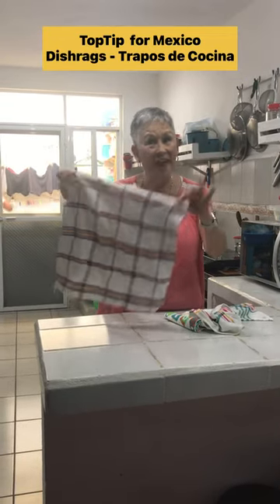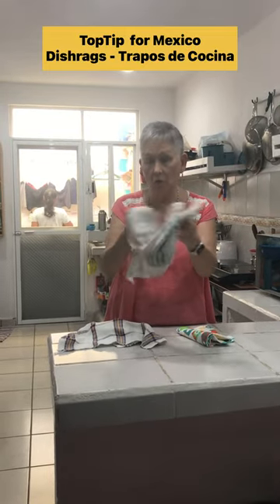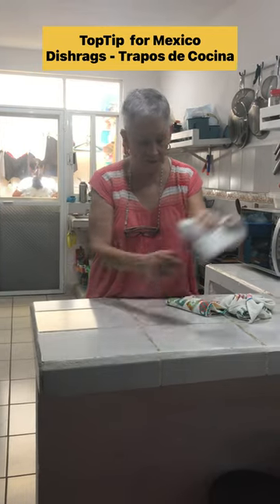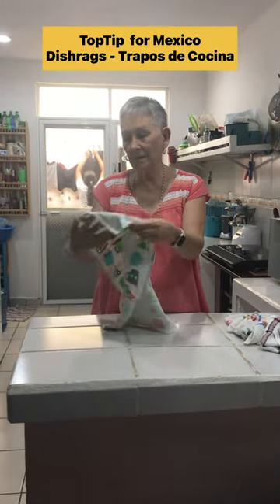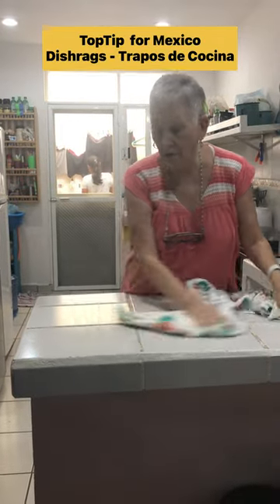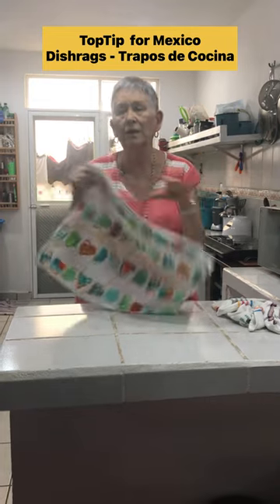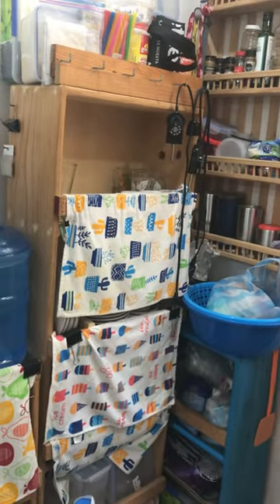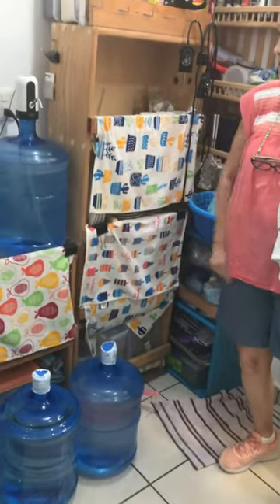TopTips for Mexico: DishRags - Trapos de Cocina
TopTips for Mexico Be careful not to spend on things in Mexico that are not good. Watch this video to learn about fabrics and dish rags in the kitchen that are good and that are not good so you do not waste money.